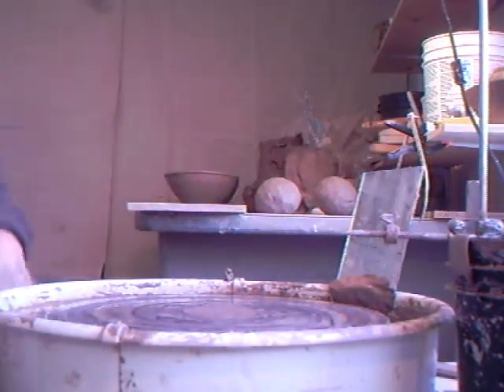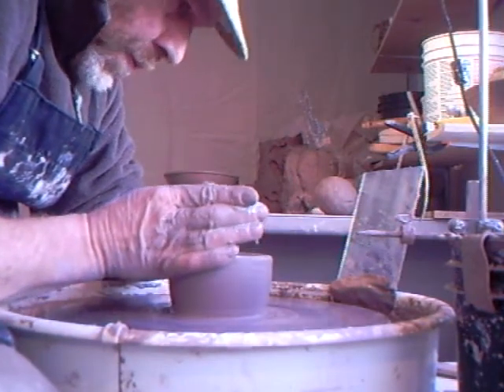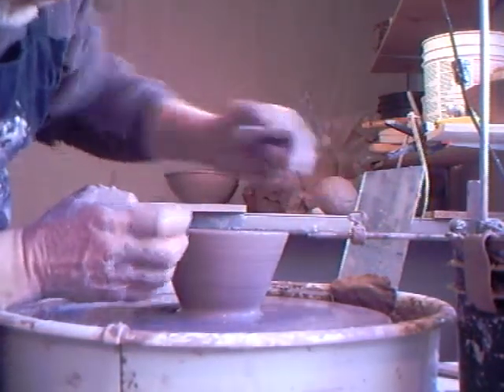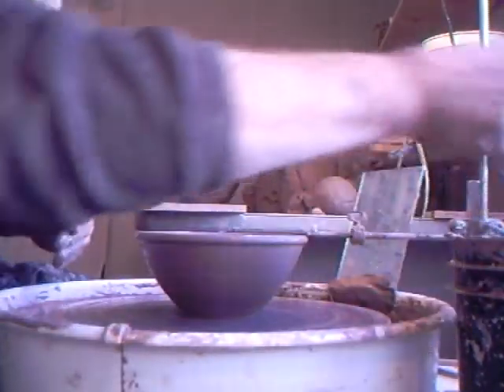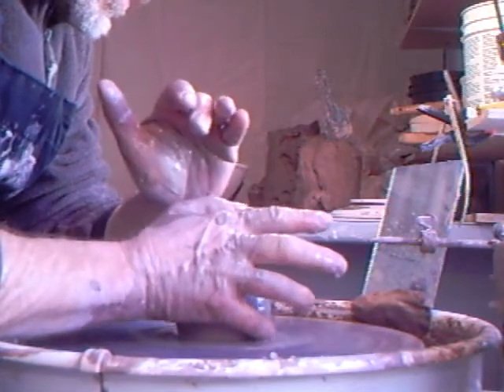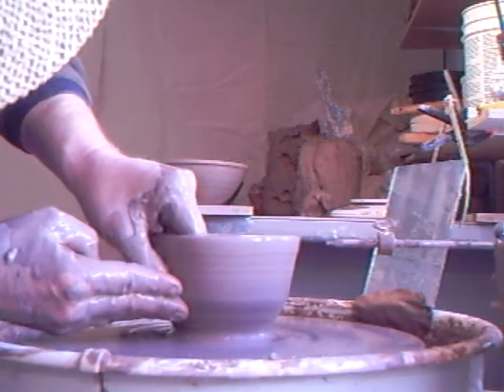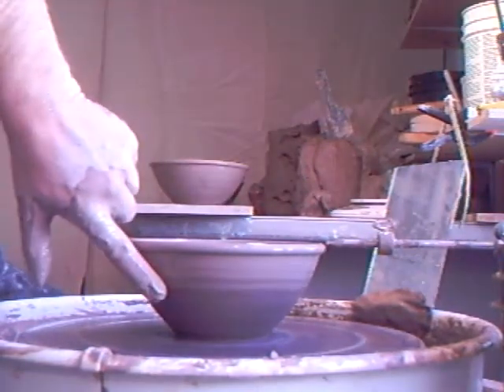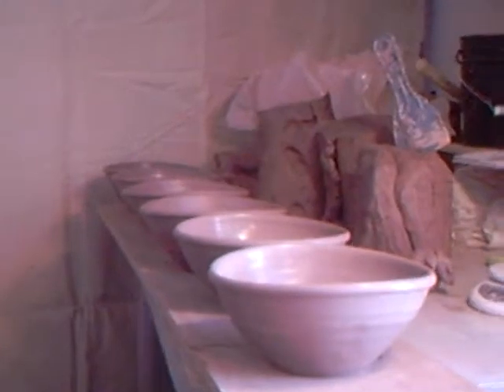SIMON LEACH POTTERY ~ Throwing side view of a serving bowl !